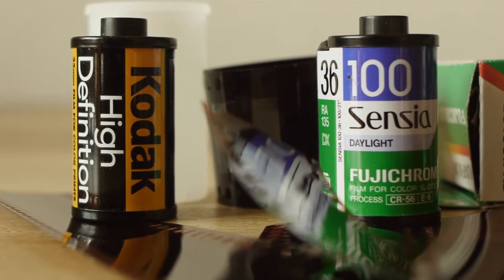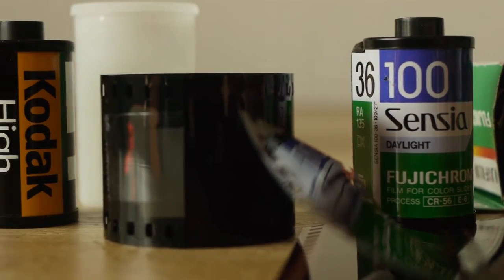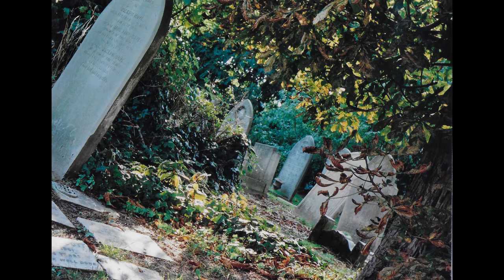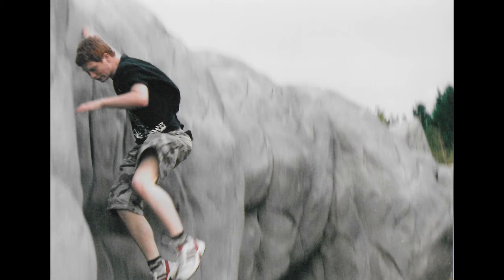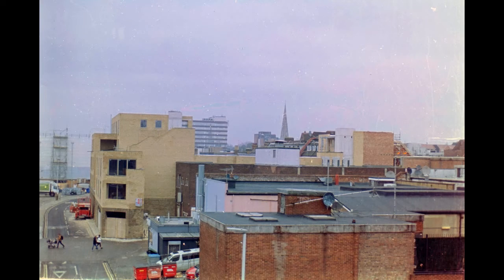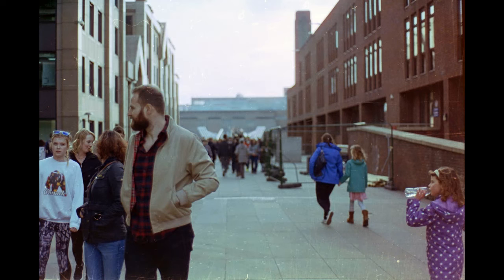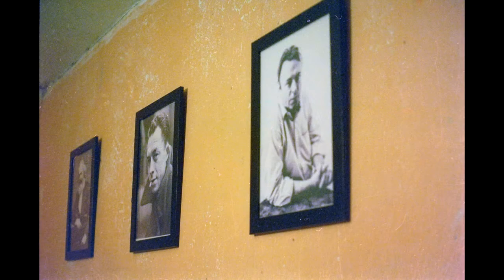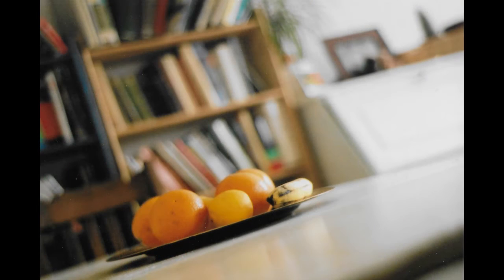My Five Favourite Colour Films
A look at some of my favourite colour films - Kodak Ektar 100, Cinestill 50, Fujicolor 200, Kodak Gold 100 and Cinestill 800. Enjoy!